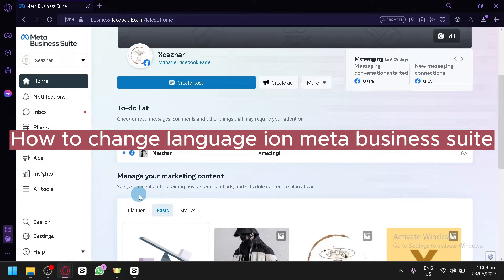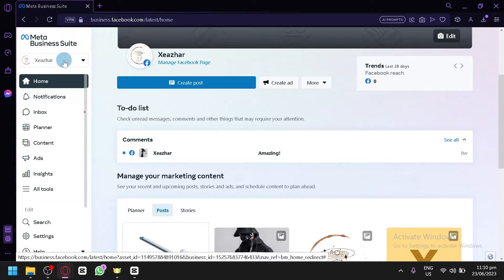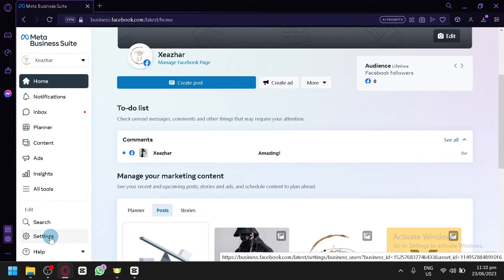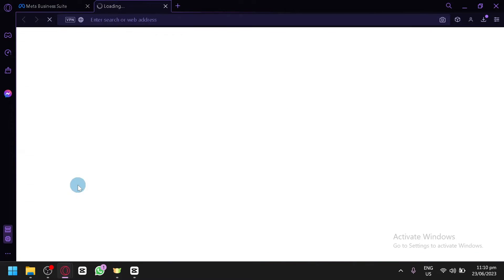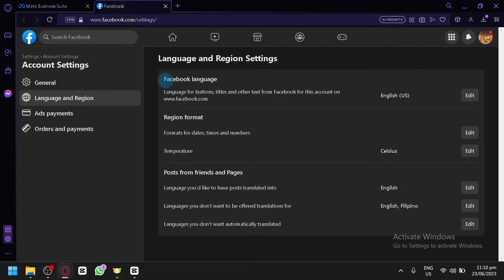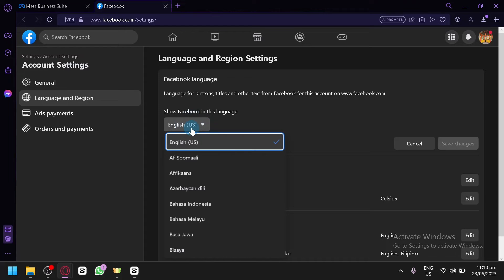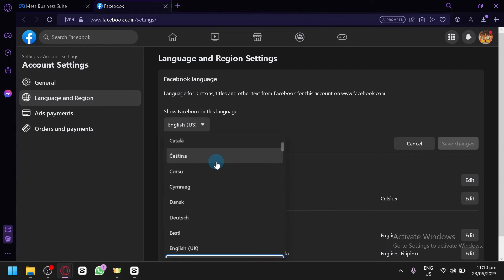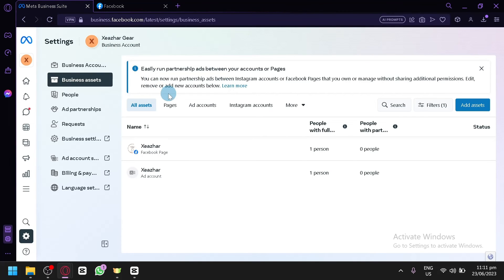How to Change Language on Meta Business Suite (FULL GUIDE)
How to Change Language on Meta Business Suite. If you're looking to change the language on your Meta Business Suite, then this full guide is for you! In this guide, we'll walk you through the entire process of changing the language on your Meta Business Suite.

Whether you're wanting to change the language for your home country or you just want to branch out a little, this guide will help you get started. After watching this guide, you'll be able to change the language on your Meta Business Suite in no time!
How to Change Language on Meta Business Suite